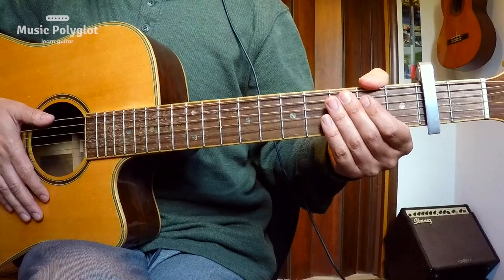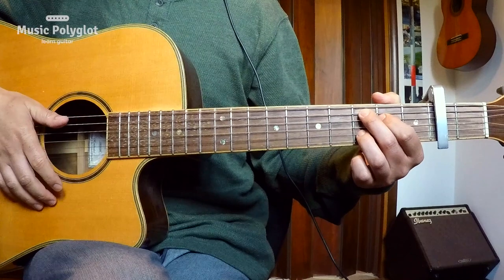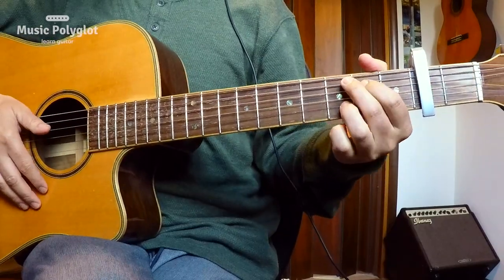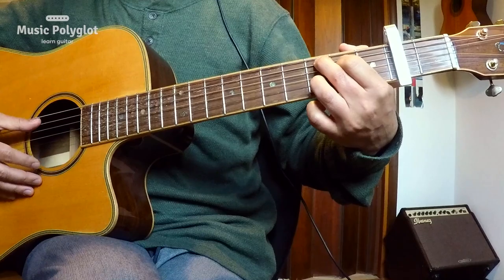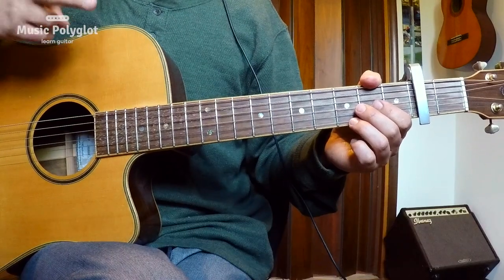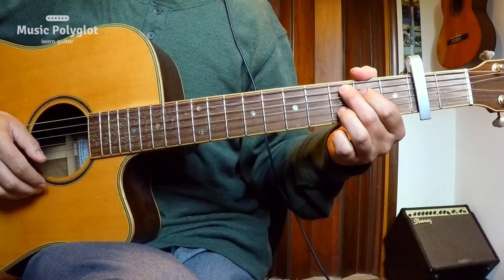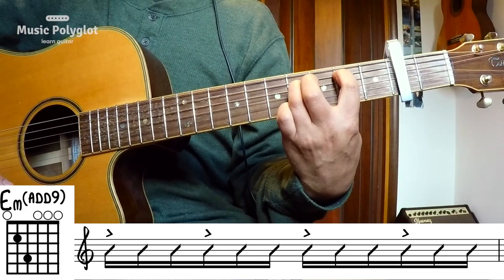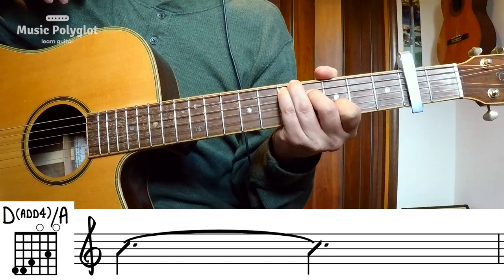Ceilings - Lizzy McAlpine - Guitar tutorial (play it like she does)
Want a FREE 🎸 lesson on this song?  Book yours here!
Extra videos, Q&A, suggestions, 🎬 with Loads of Guitar Learning material for my Patreons

00:00 Demo
01:19 Rhythm
04:19 Chords
06:40 Second Verse (secret chord)
08:18 Chorus

Ceilings written by Lizzy McAlpine  in 2021